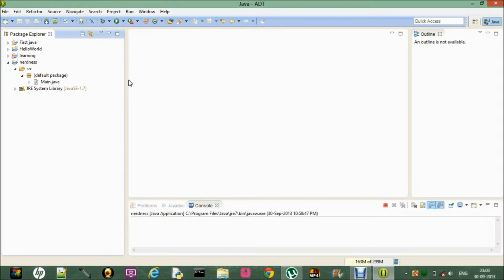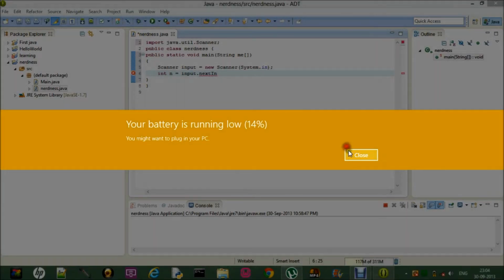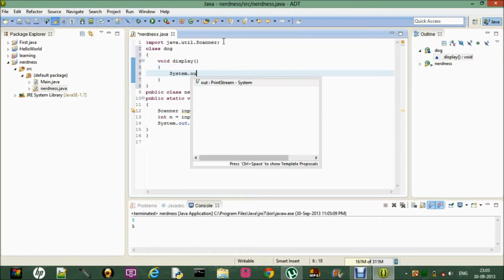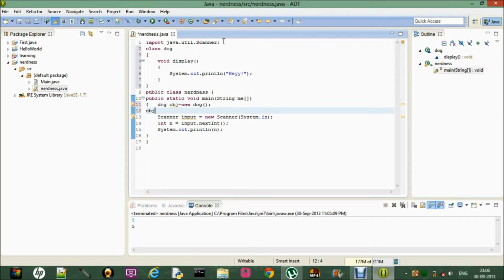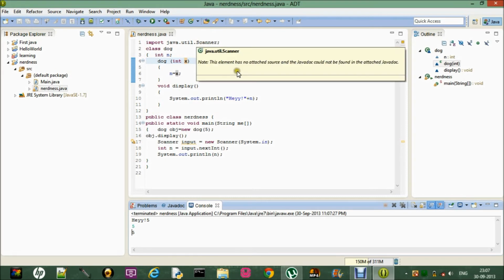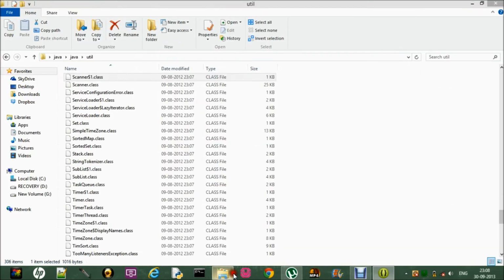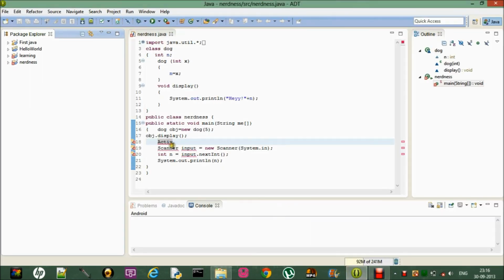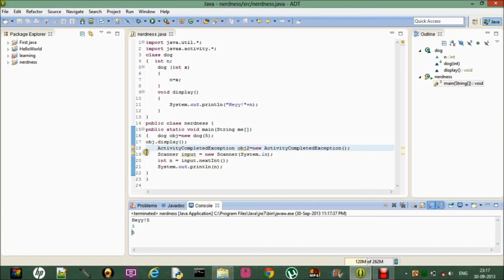What and Where is java.util.*? - The very basics of java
Check out the video to know what exactly is java.util.*.. and where exactly you can find it !